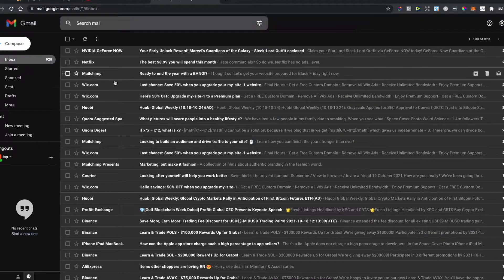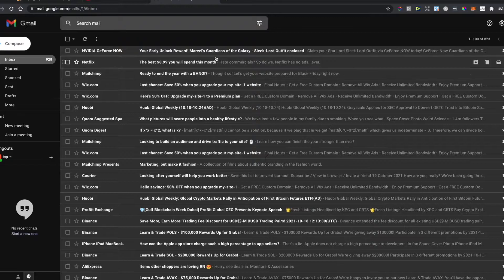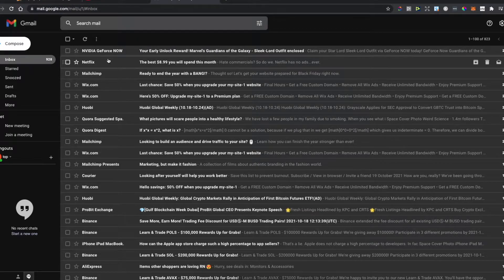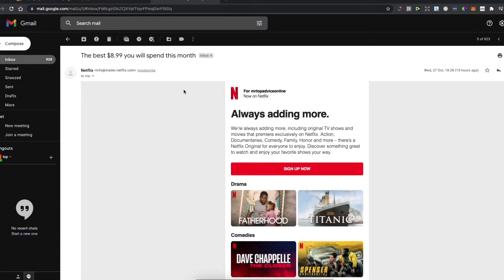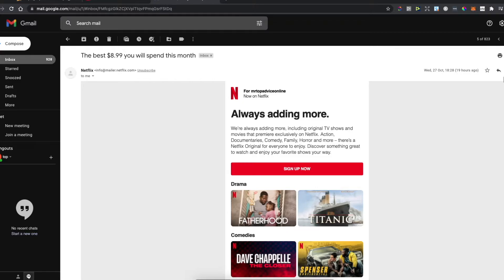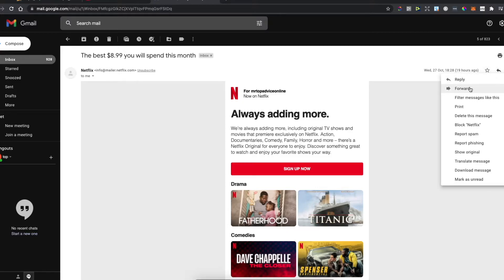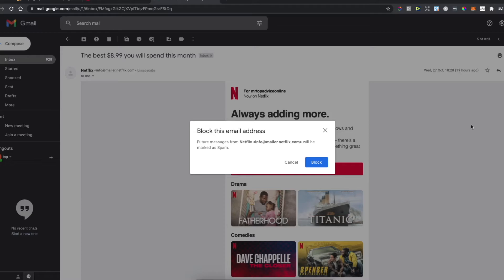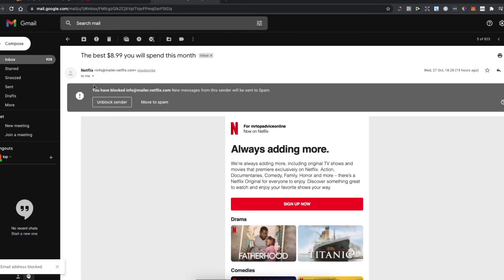How To Block Email Address On Gmail